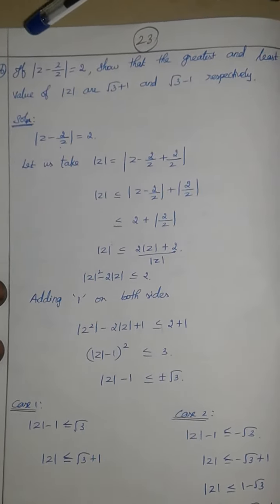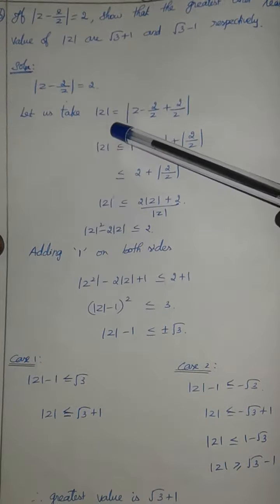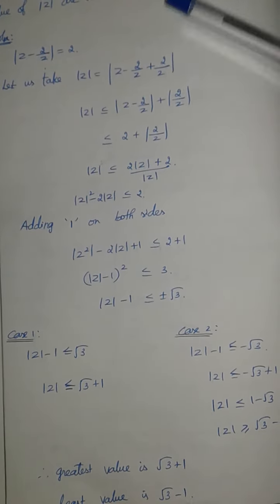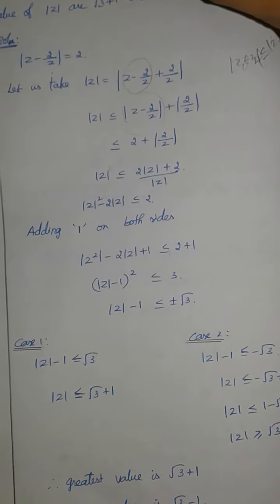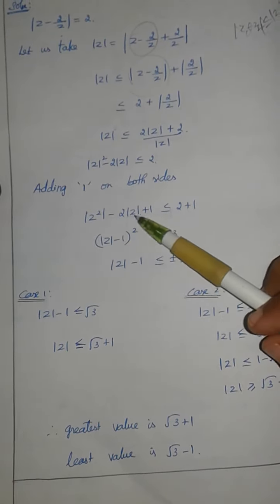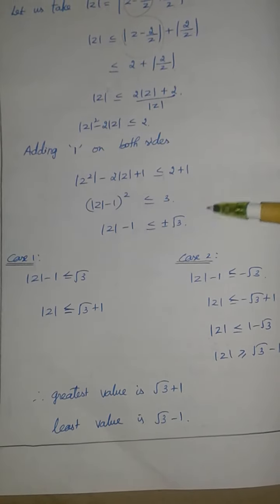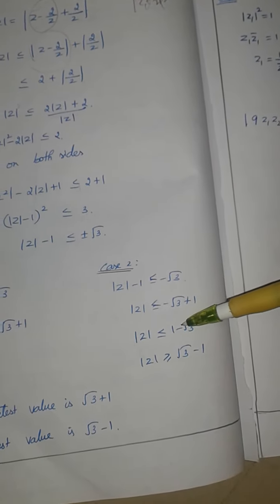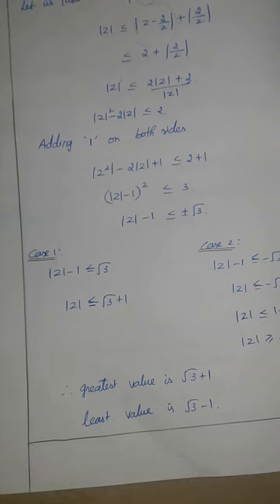12th maths Ex:2.5-6 solution (Tamilnadu Syllabus)